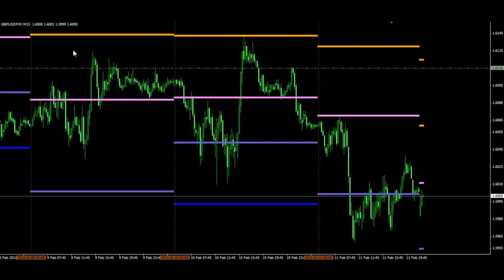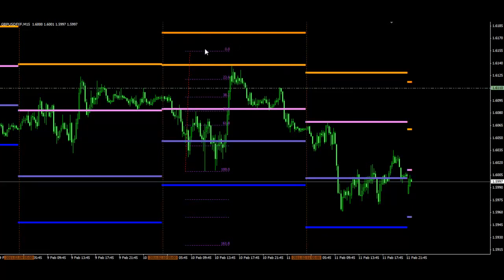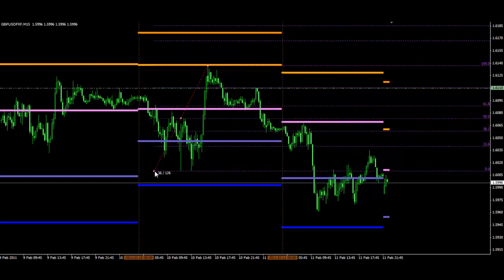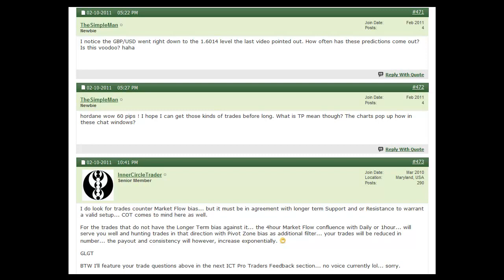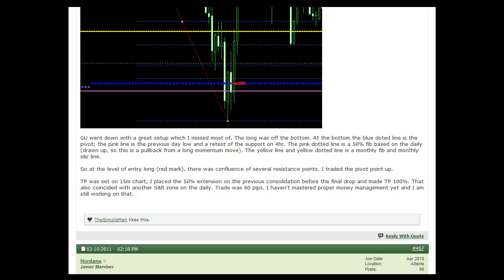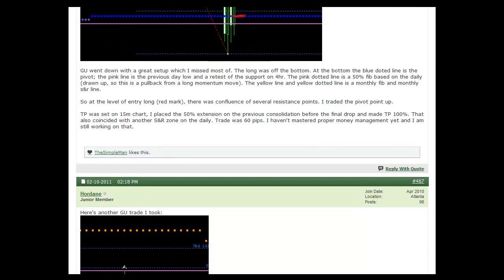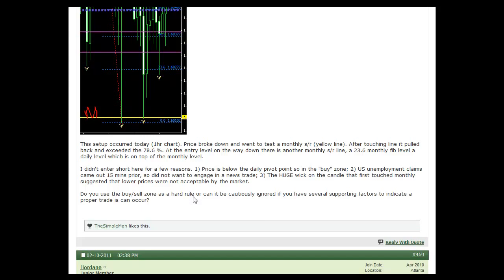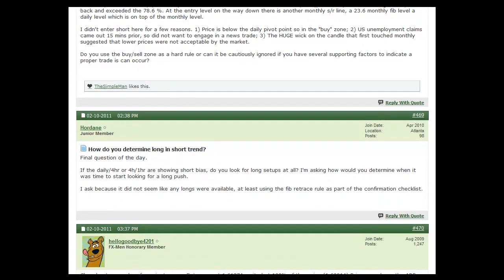February 13, 2011 PTC